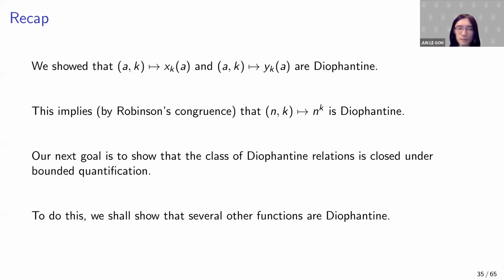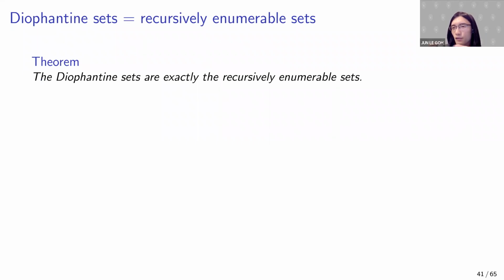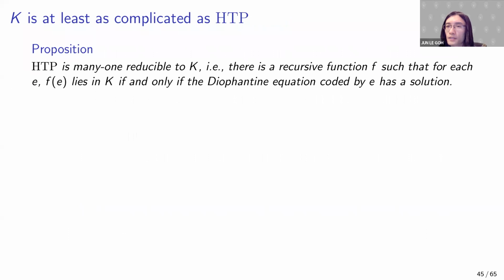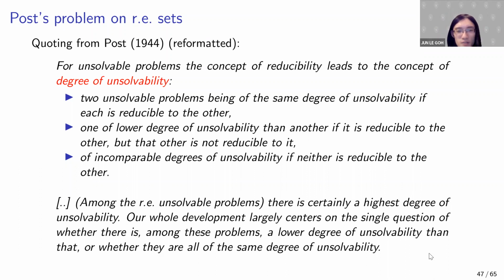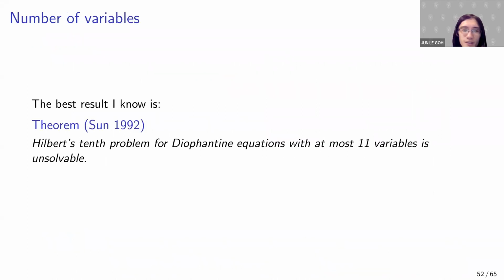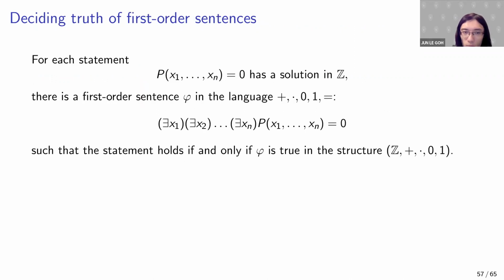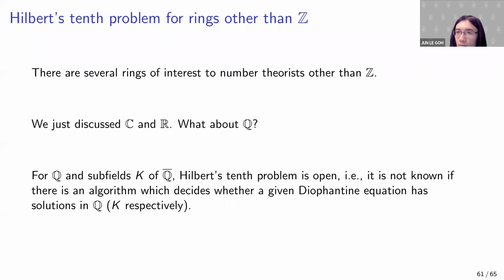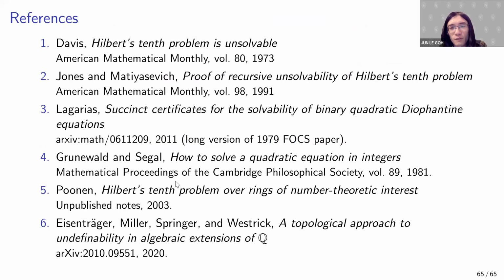Recursion Theory & Hilbert's 10th Problem - Lecture 4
Jun Le Goh, UW Madison